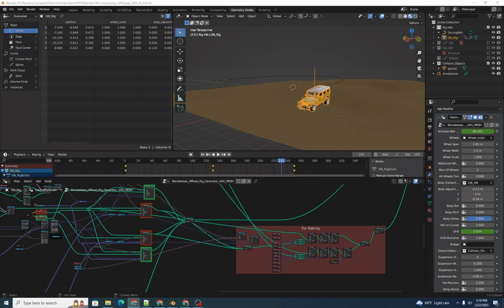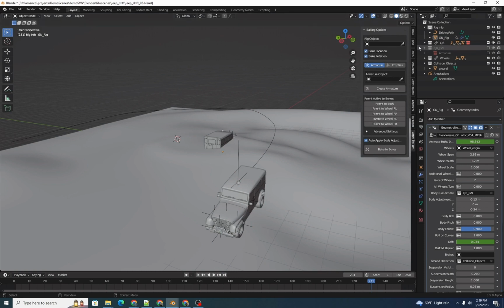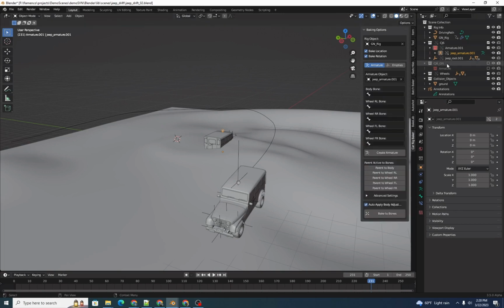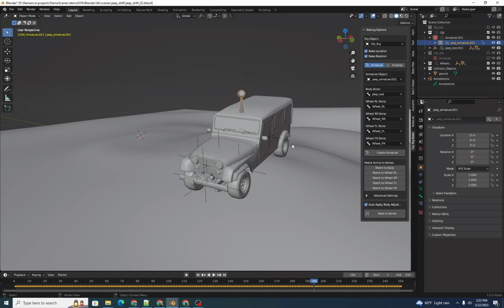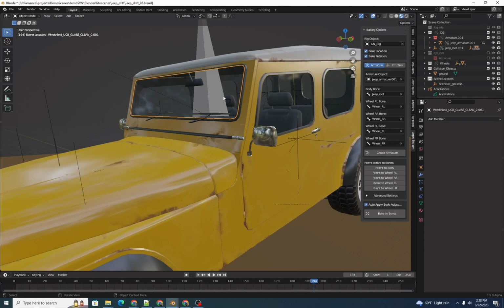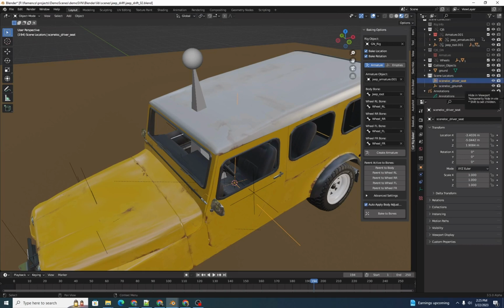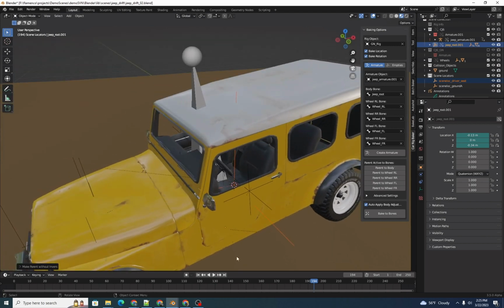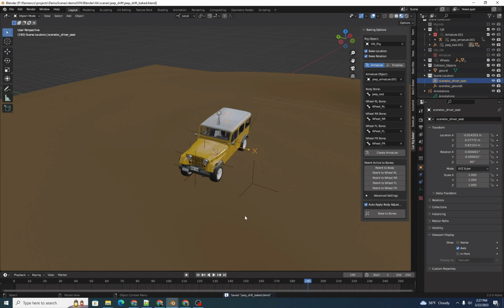Baking Motion and Scene Locators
This is a video about Baking Motion and Scene Locators

00:00 Baking Motion and Scene Locators
00:18 Enabling CJ6 and Wheels Collections
00:42 Install Car Rig Baker Add-On
00:59 Library Override for Jeep Armature
01:52 Selecting Armature and Bones
02:44 Disabling Rig Info Collection
03:08 Adding Scene Locators
03:45 Hiding Glass
04:07 Scene Locators in Scene Files
04:56 Parenting Scene Locators to Moving Vehicles
06:03 Setting Scene Locator Direction